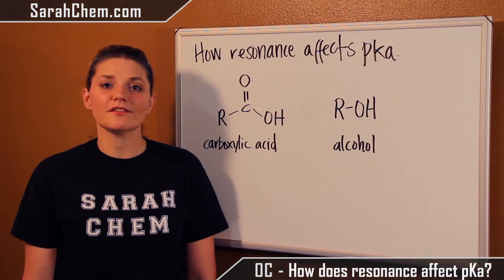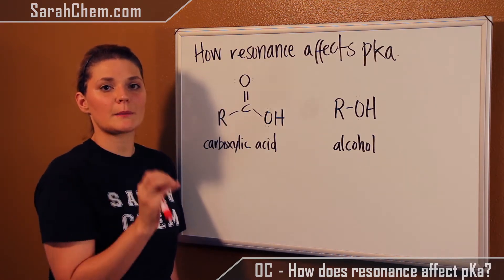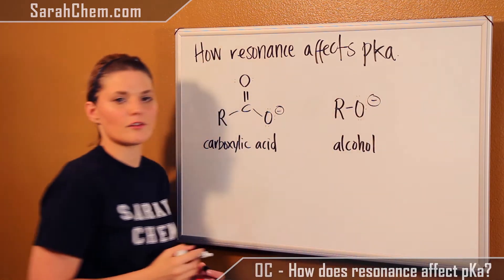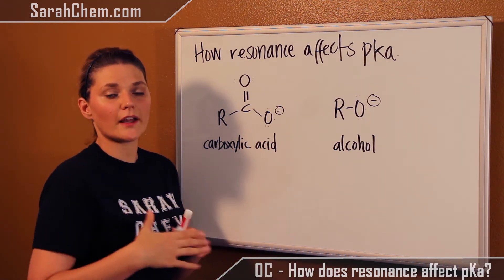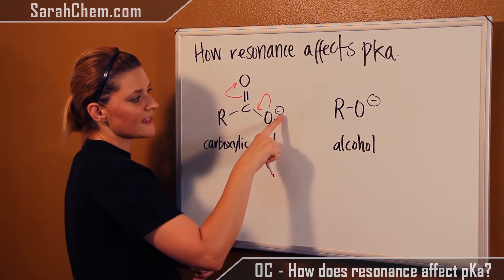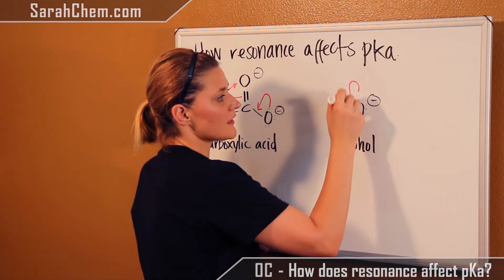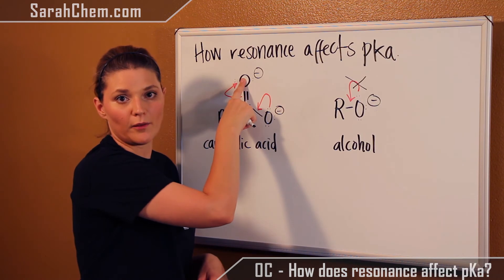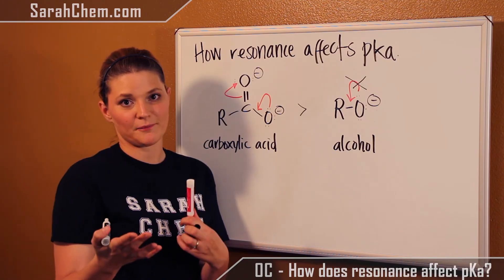How resonance affects pKa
This video looks at how resonance can affect the pKa of a substance.